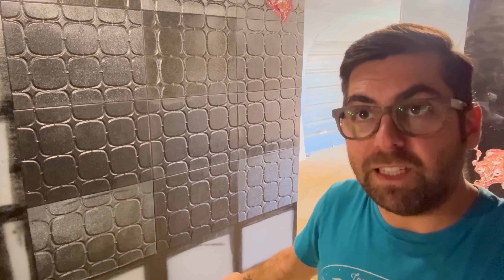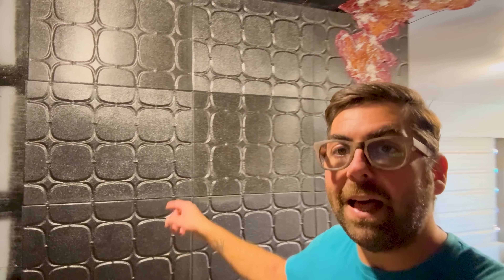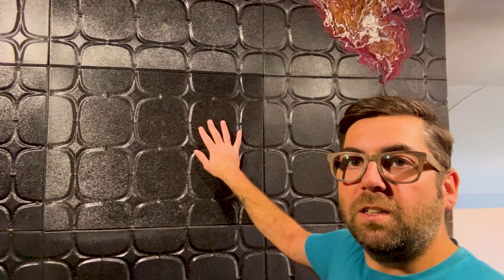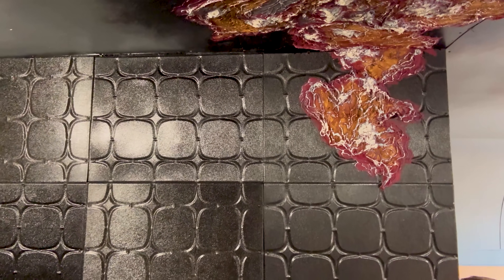Vacuform Panels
After having to replace basically all the wiring in our vacuum former the heating coil burned out. Thankfully Ben was able to swap in a heating coil from an electric dryer! So we were finally able to batch out a whole bunch of these vacuform wall tiles. Here is how we did it!